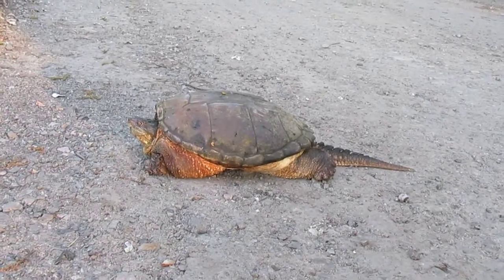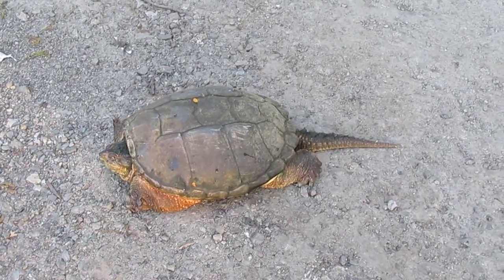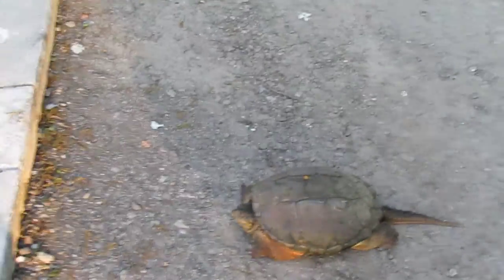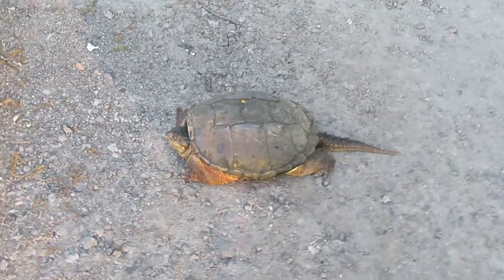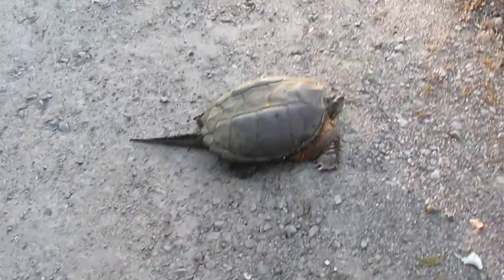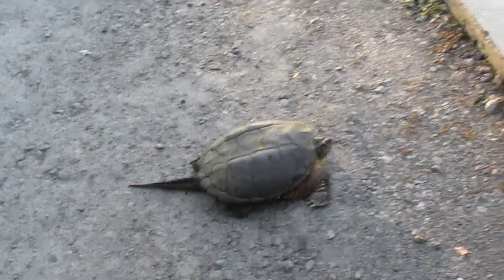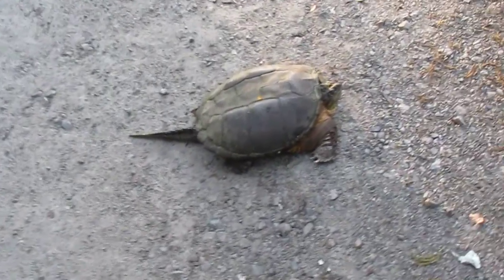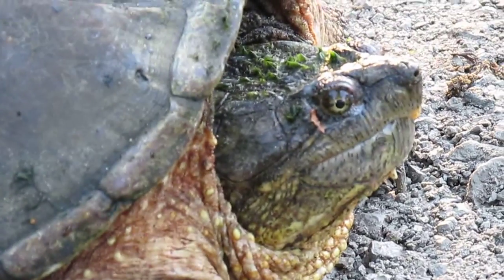Encounter with a snapping turtle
Snapping turtle crossing road in Franklin, Michigan.
(I mis said the species, aligator snapping turtles I believe have a more spikier shell and much bigger)